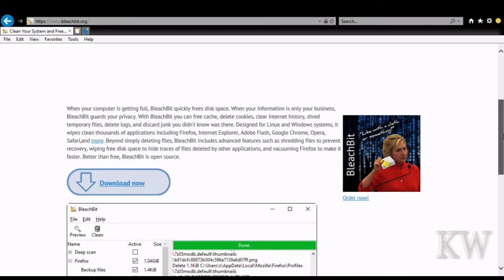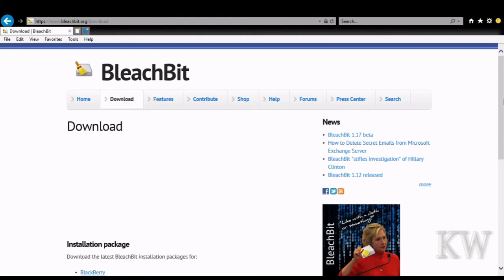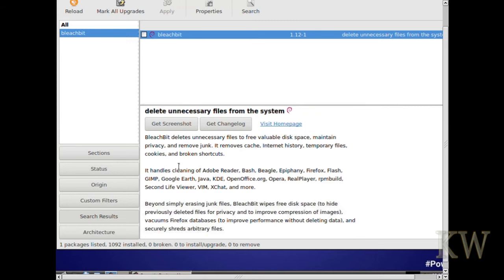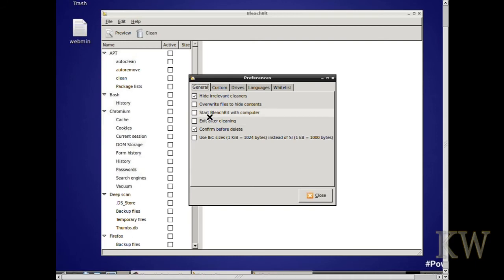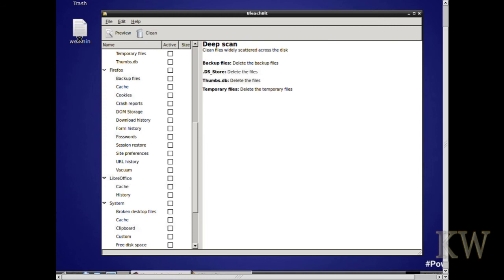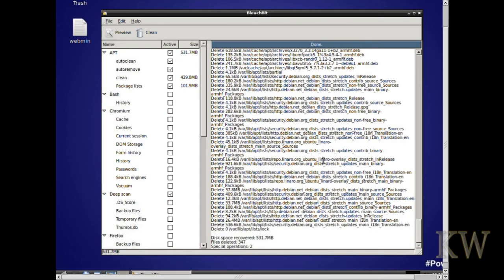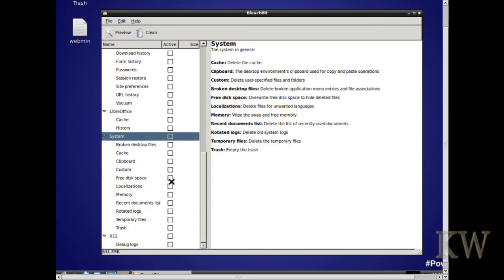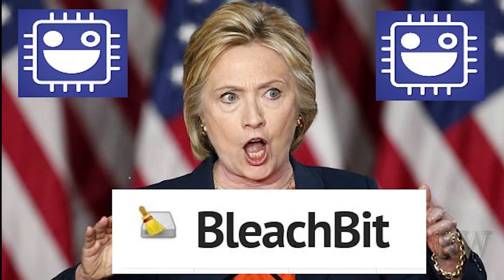Bleachbit on the Asus Tinker Board....and Linux also......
Today we install Bleachbit on the Asus Tinkerboard and give it a good old Hillary testing.